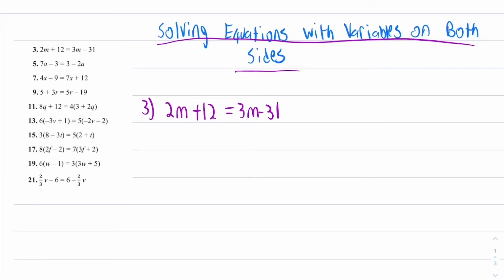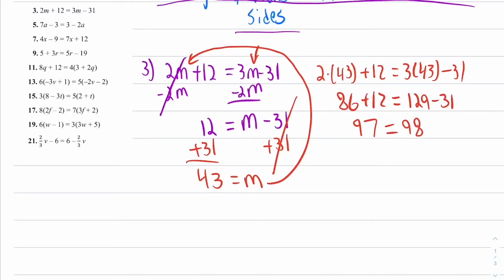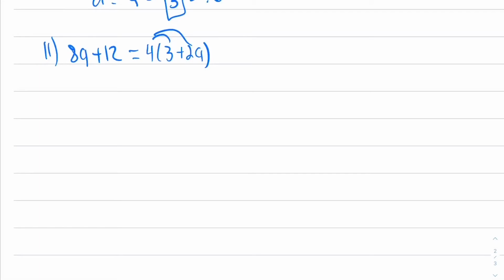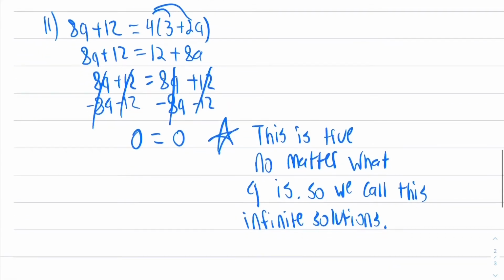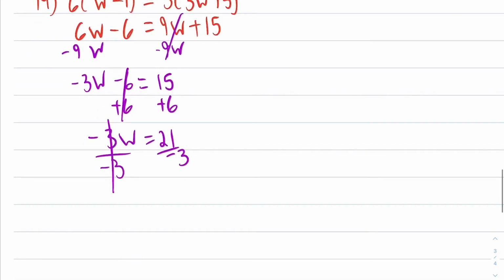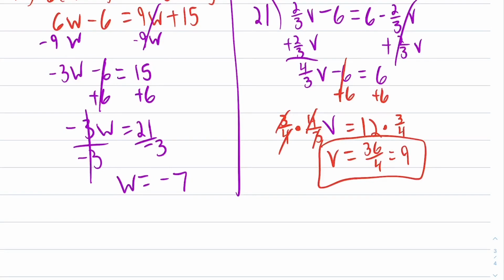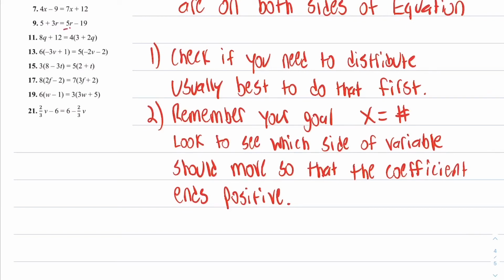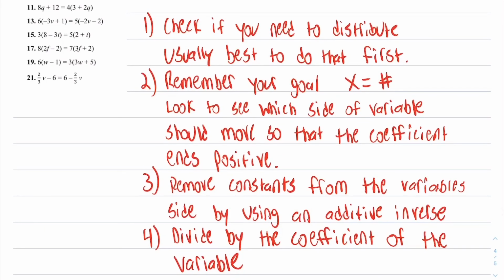Solving Equations with Variables on Both Sides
This video has about three or four fully explain examples and some that you can try your own.